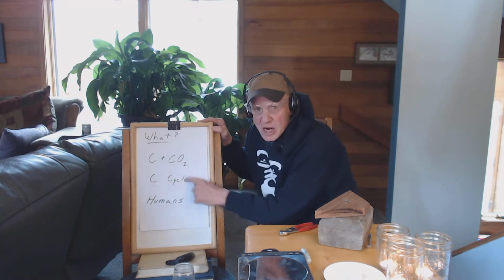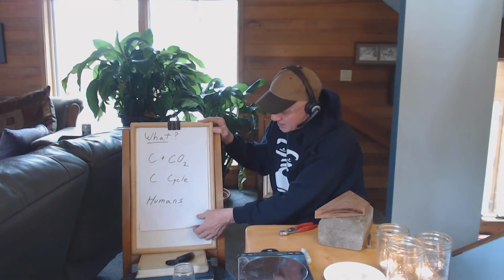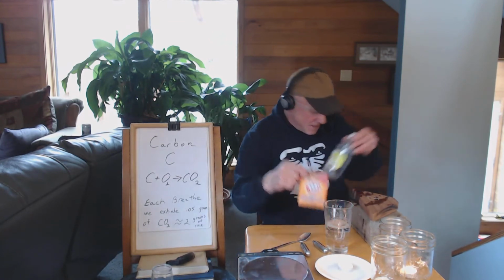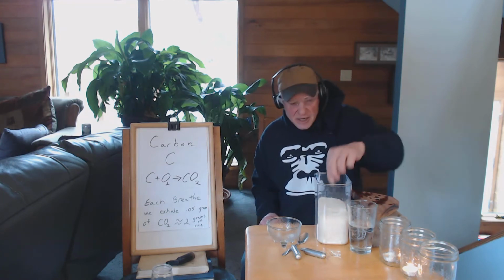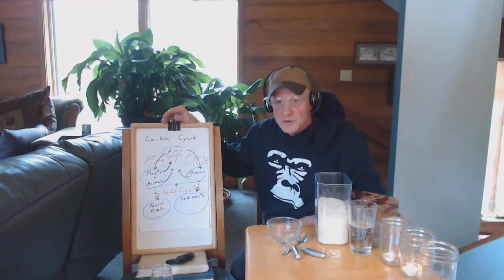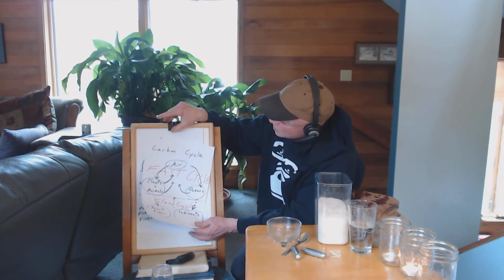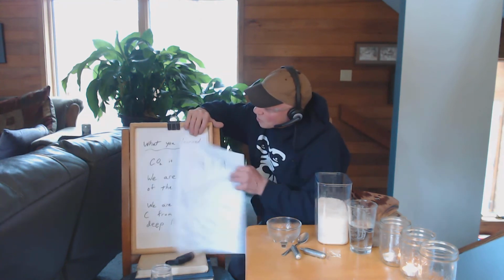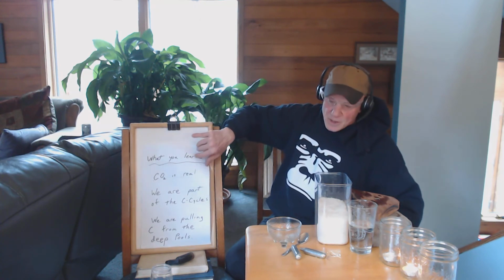Carbon Dioxide and You